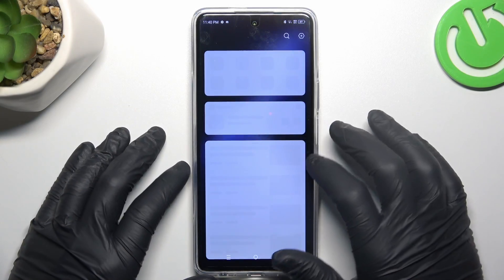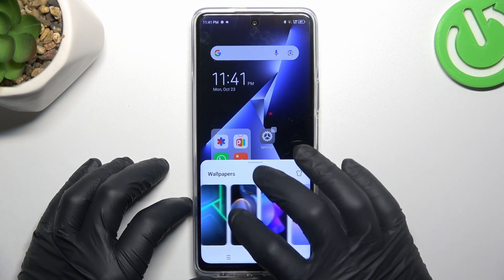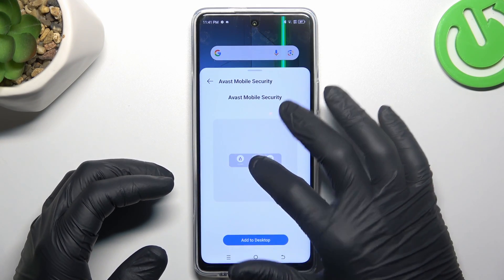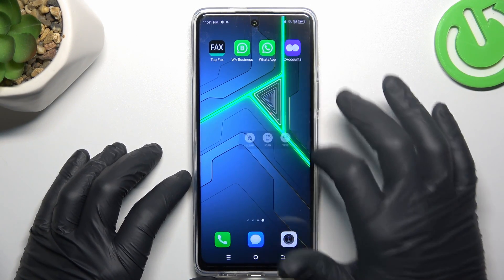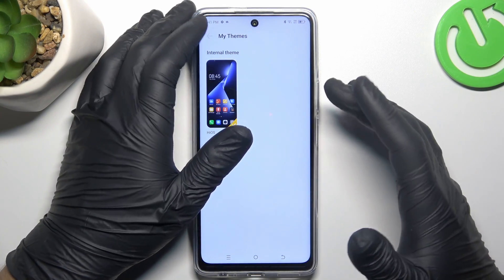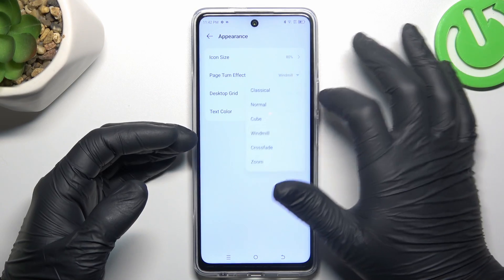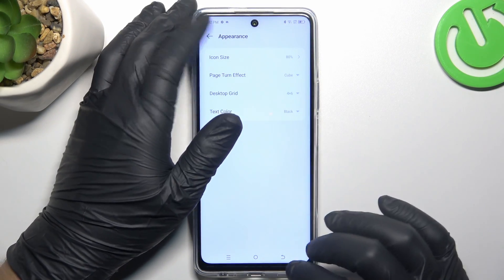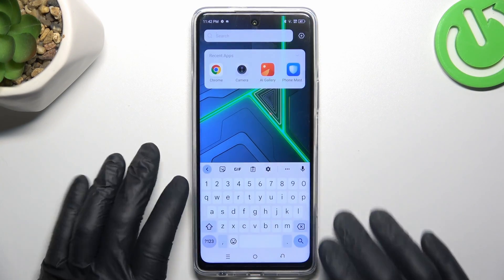How To Rearrange Home Screen On Tecno Pova 5 Pro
Take full control of your Tecno Pova 5 Pro's user experience with this guide on rearranging your home screen. We'll provide you with step-by-step instructions on how to personalize your home screen layout, move apps, and create a setup that suits your preferences. Whether you want a clean and organized interface or a unique and customized look, this guide empowers you to make your Tecno Pova 5 Pro truly yours in 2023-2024.

How do I rearrange the home screen on my Tecno Pova 5 Pro?
Why should I rearrange the home screen, and what customization options does the device offer?
Are there specific settings or steps for moving and organizing apps and widgets on the home screen?
Can I create folders, change wallpapers, or adjust the layout for a personalized home screen?
Will rearranging the home screen impact the device's performance or functionality?